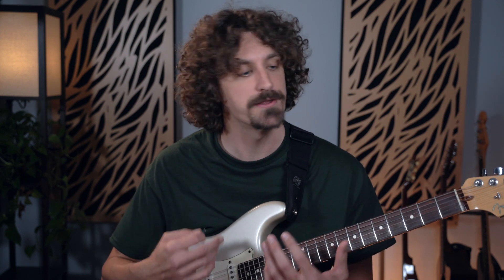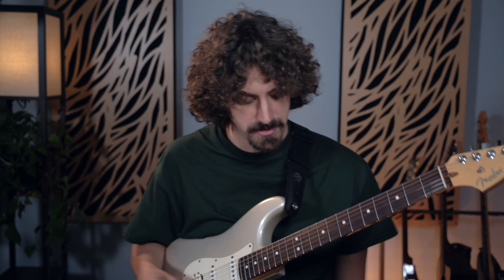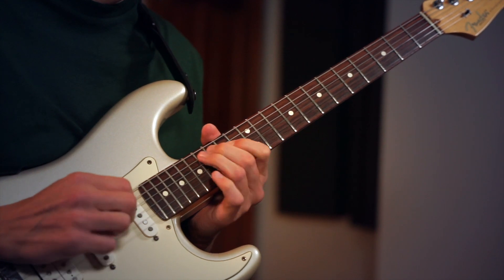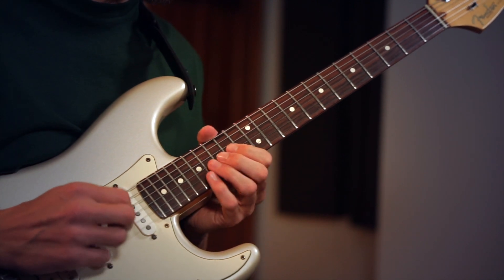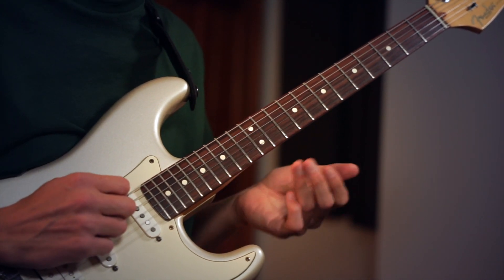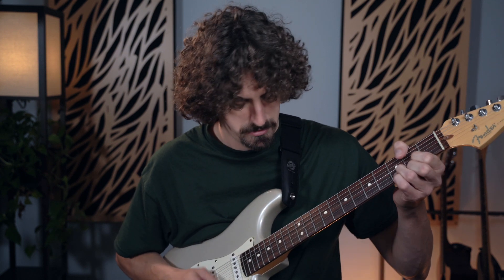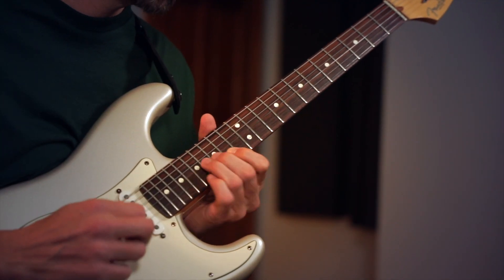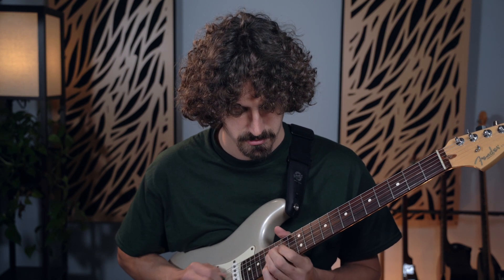Guitar Breakdown: Mississippi Half Step (Jam) » Jerry Garcia » Grateful Dead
Breaking down 3 of Jerry's phrases during the jam of Mississippi Half Step from Dave's Pick Vol 34 and looking out how to get the most of it.
🎸 Take The FREE Jerry Garcia 5-Day Guitar Challenge! 🎸